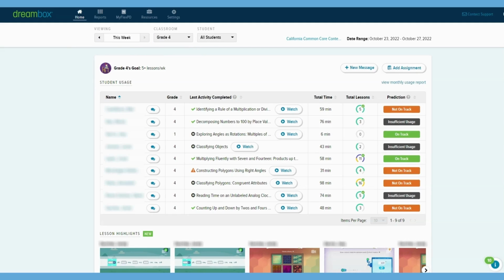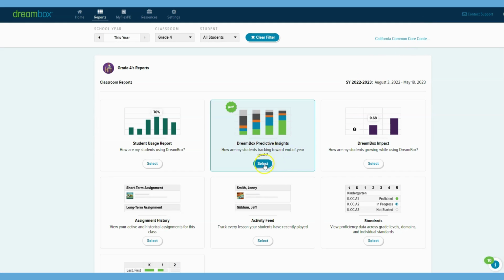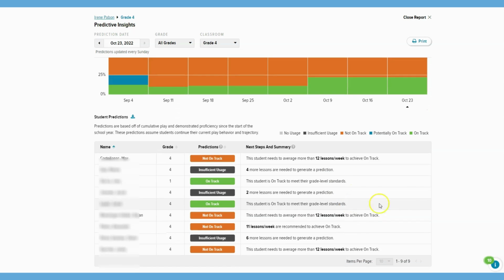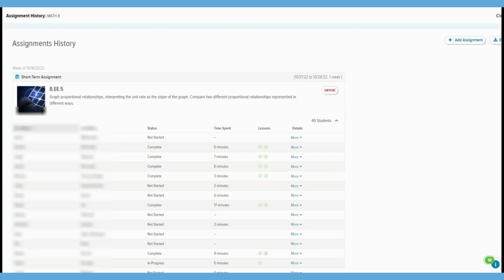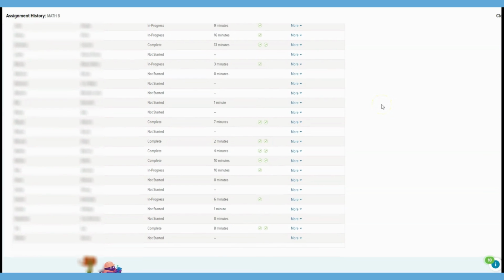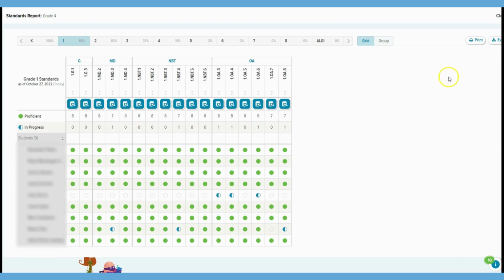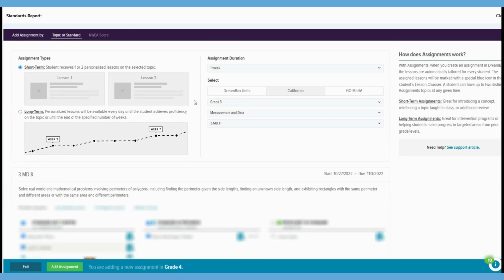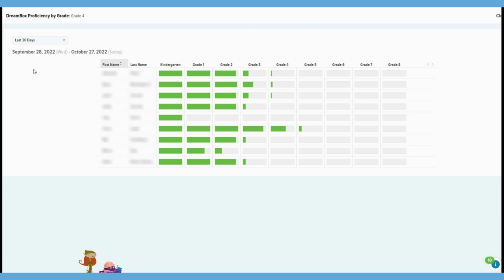DreamBox- How to Navigate Reports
Explore the various reports available inside Dreambox.  Learn more about monitoring student progress and usage.